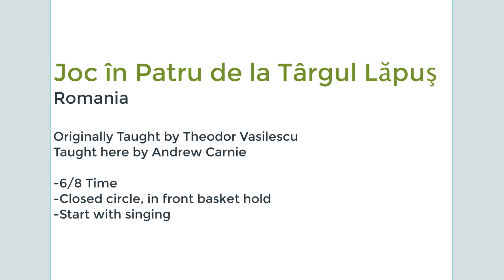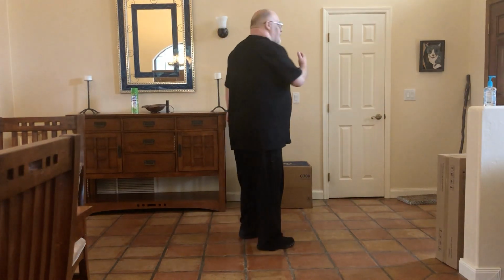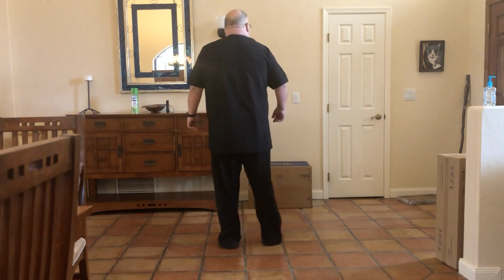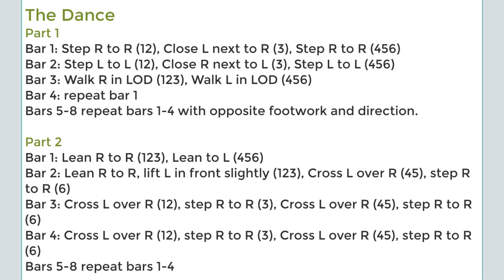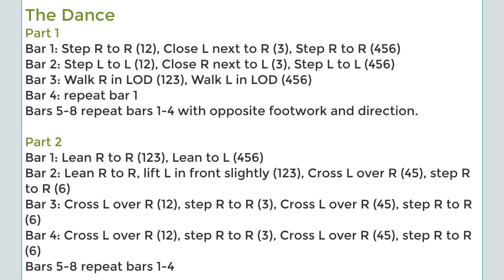Joc In Patru de la Targul Lapus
Instructional Video DNC179A University of Arizona